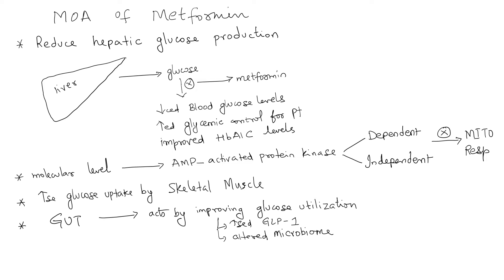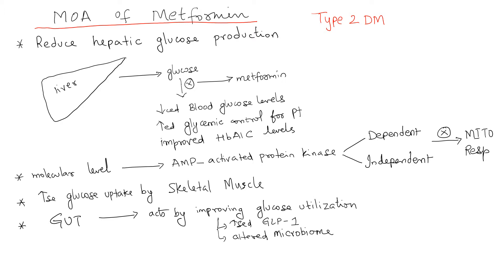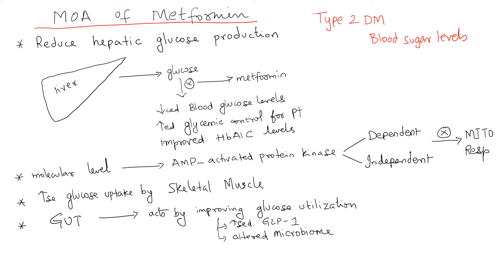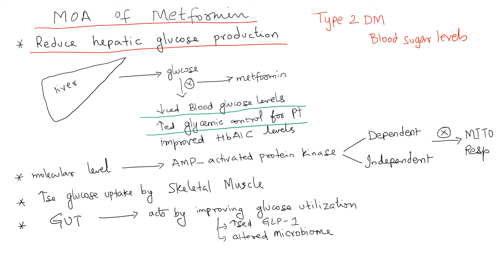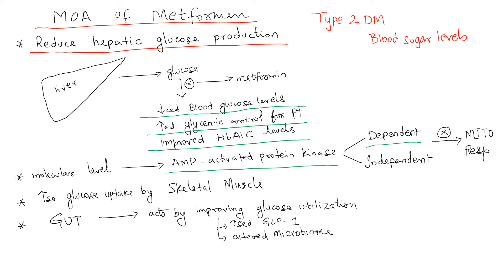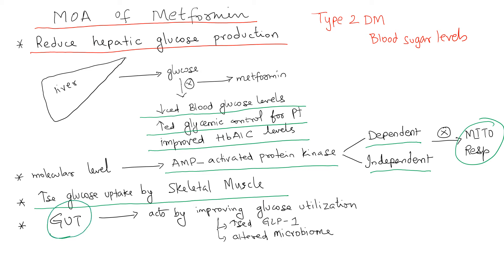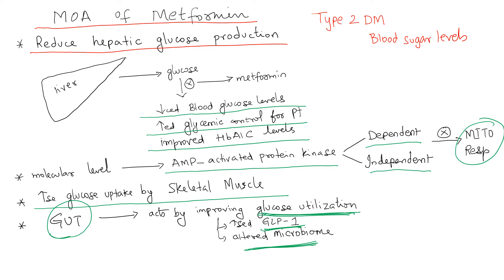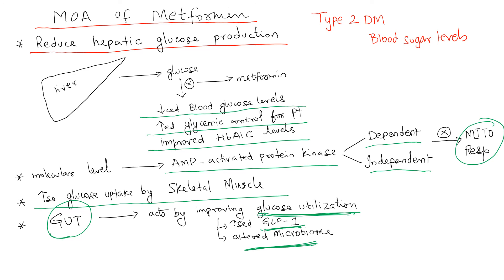Mechanism of Action of Metformin l Pharmacology l Physiology l Pharmacy.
Metformin is a complex drug with multiple sites of action and multiple molecular mechanisms. Physiologically, metformin acts directly or indirectly on the liver to lower glucose production, and acts on the gut to increase glucose utilisation, increase GLP-1 and alter the microbiome.